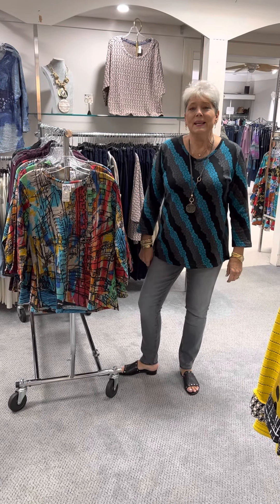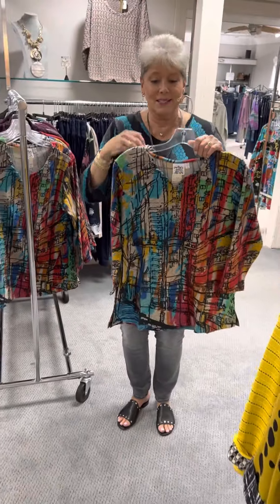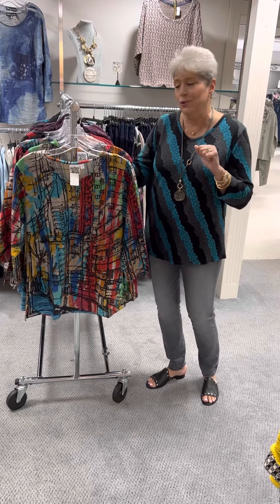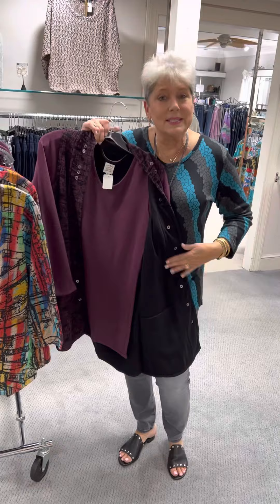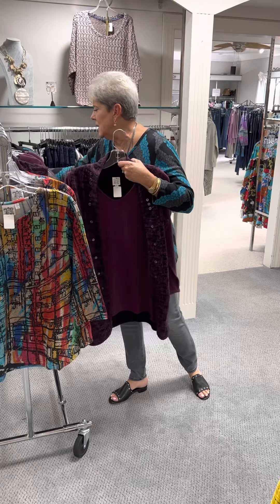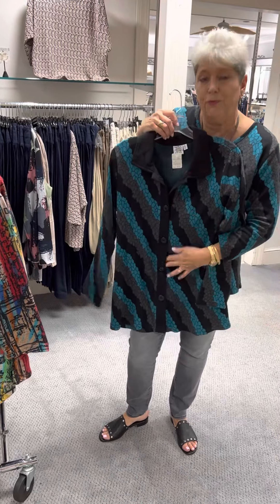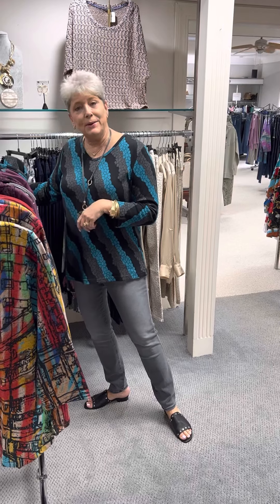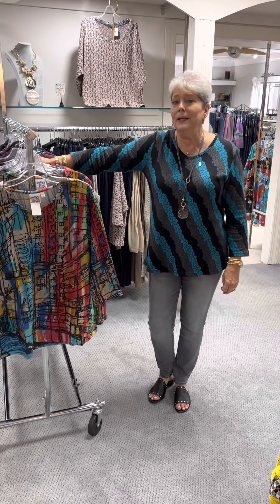Parsley & Sage : Part 2!!